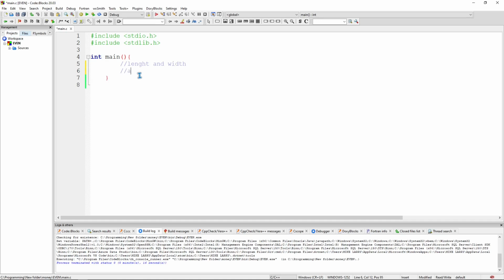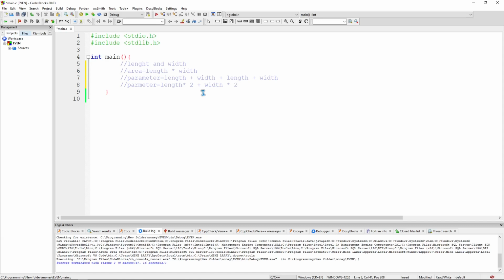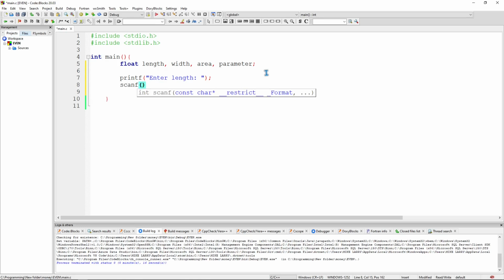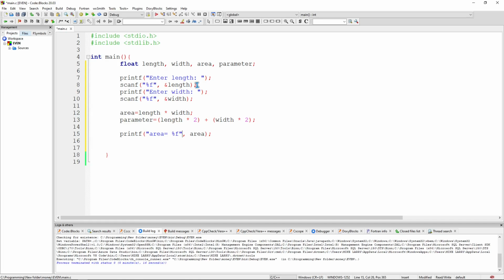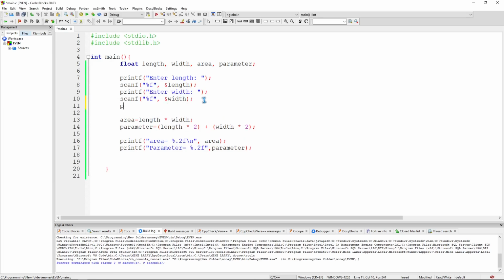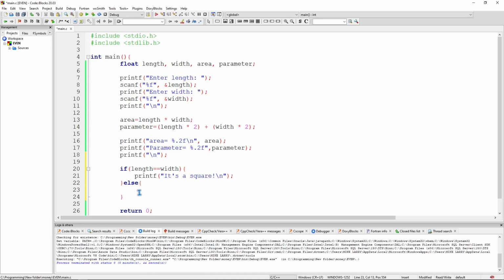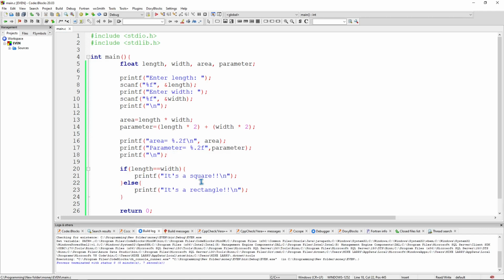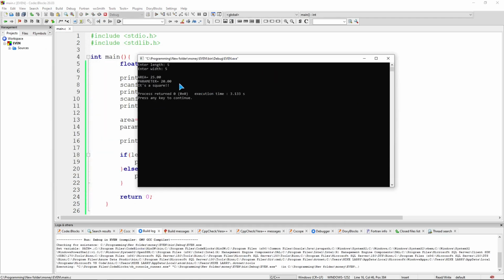How to calculate area and parameter in C programming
A program that calculates the area and parameter of a shape and determines if it's a square or rectangle.